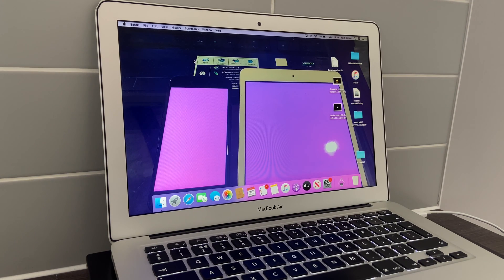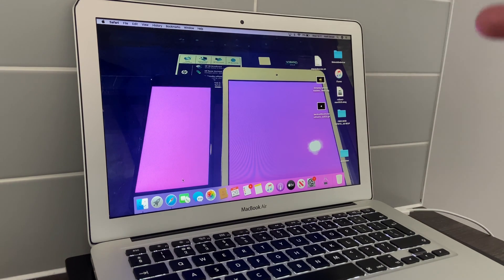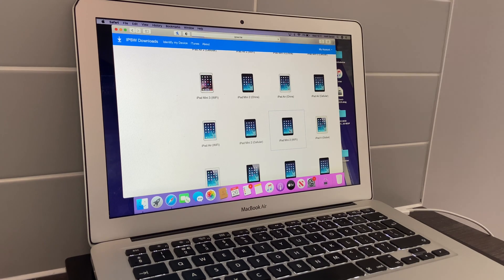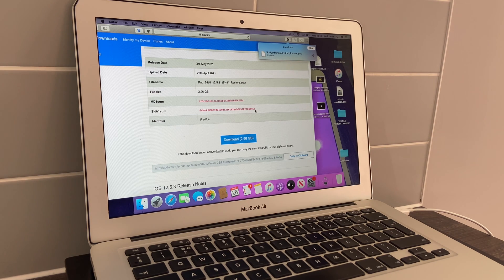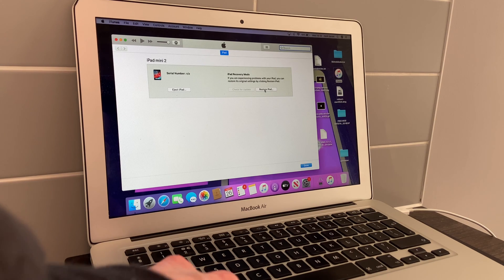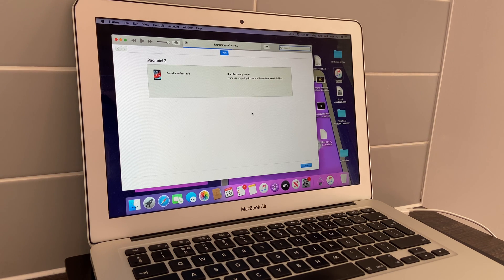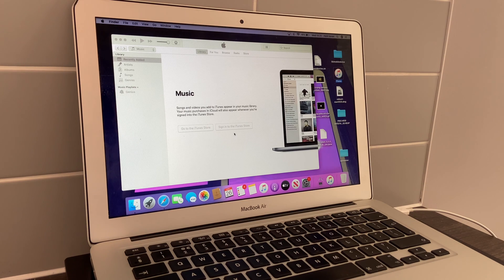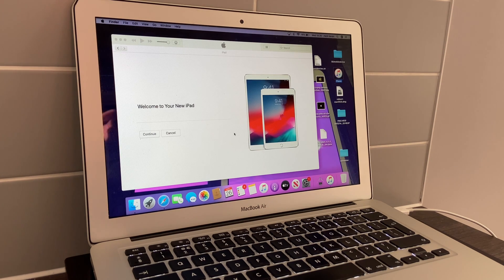How to fix 3utools error codes on any iOS device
In this video I will show you how to fix most error codes in 3utools an easy step-by-step process.